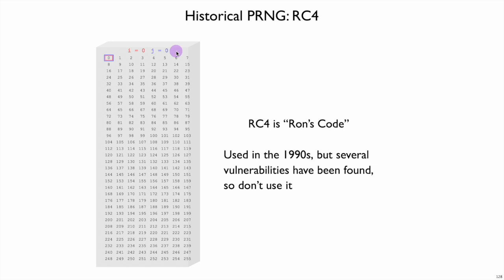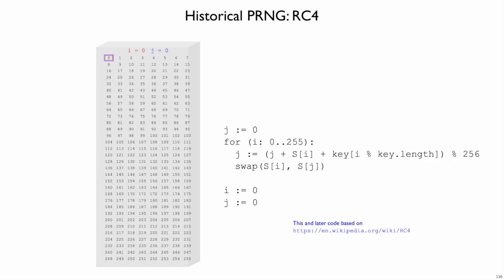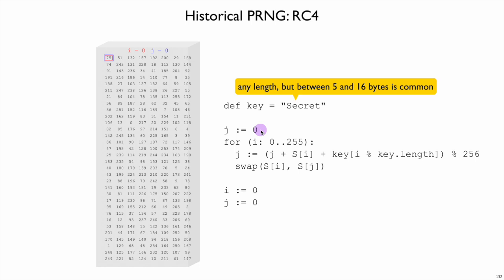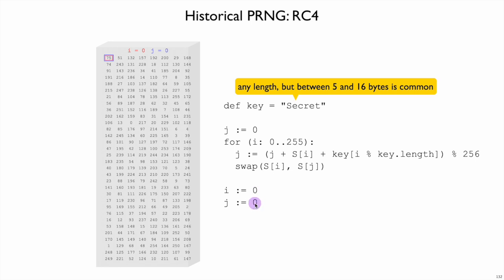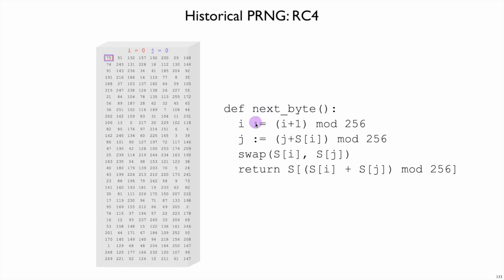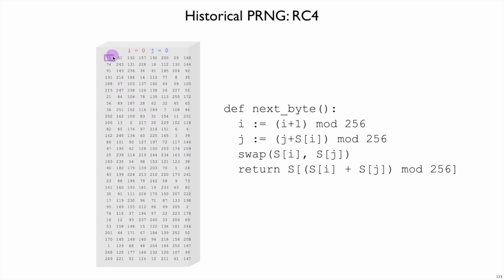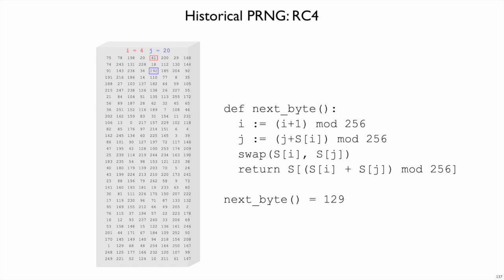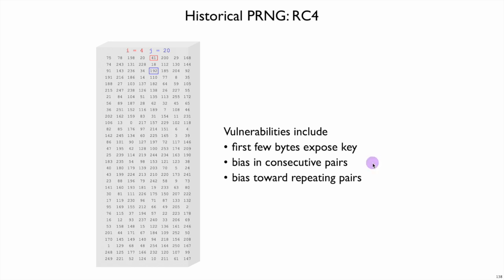Netsec Stream Cipher 8 - RC4